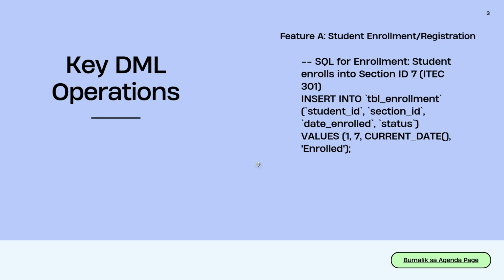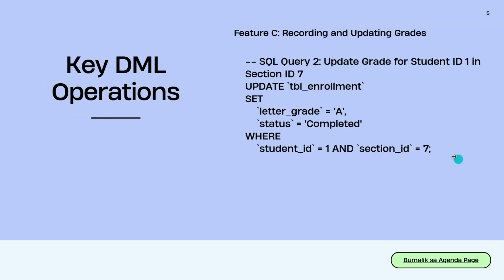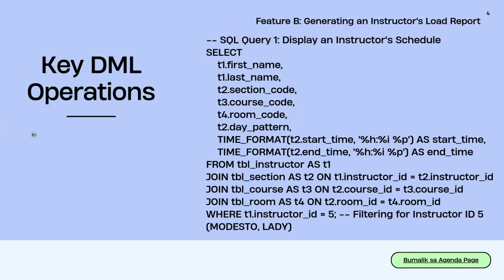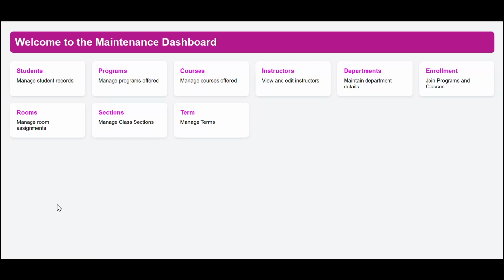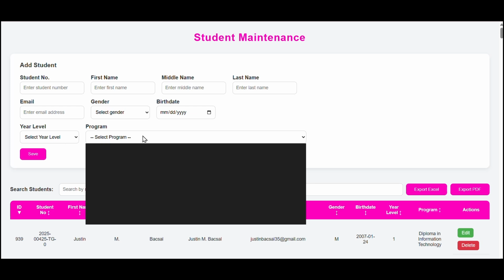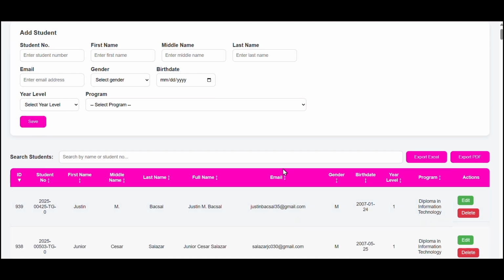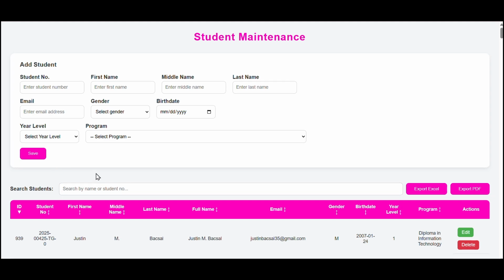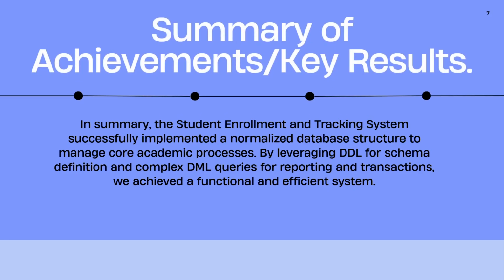Enrollment Management System [DBA PRESENTATION]